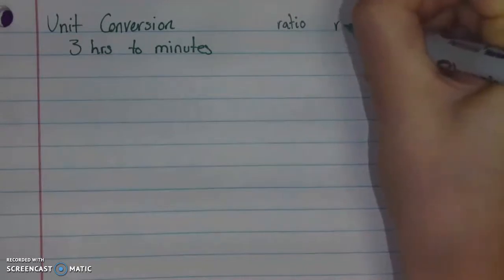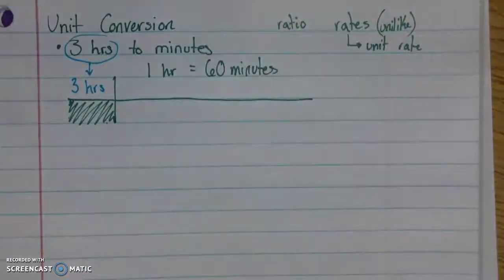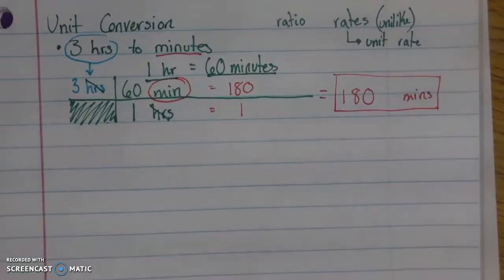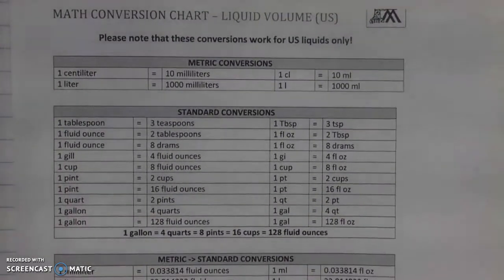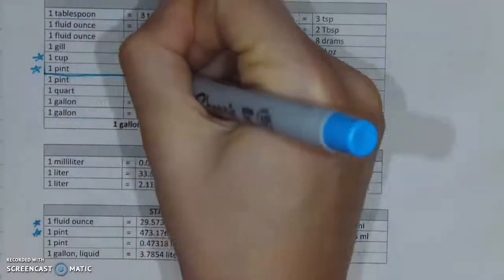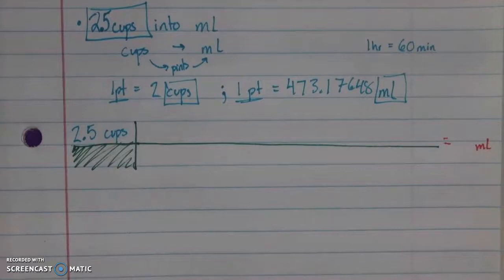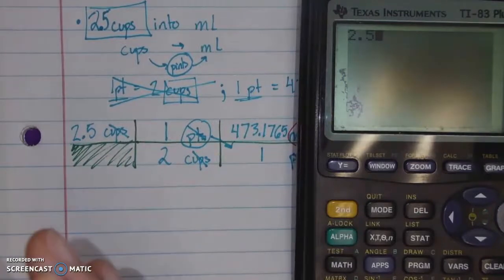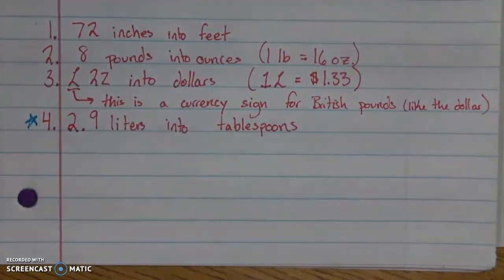Algebra Unit Conversions